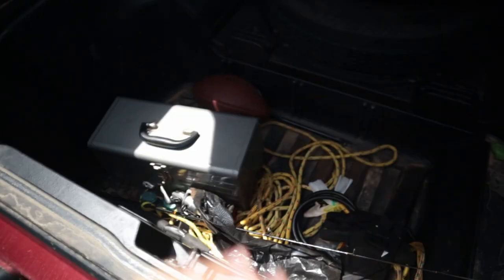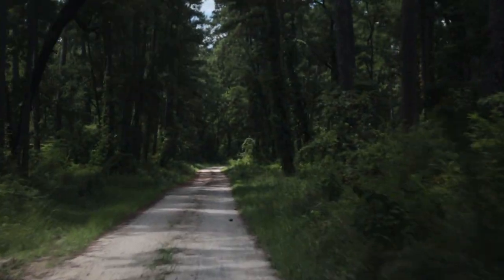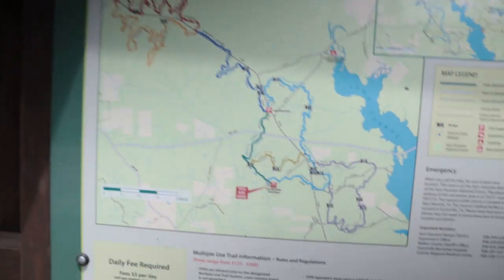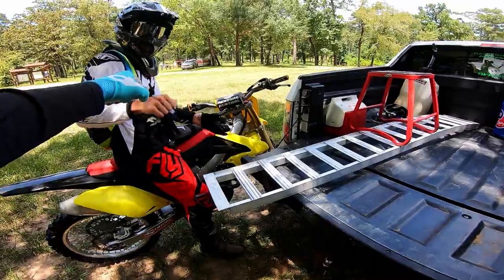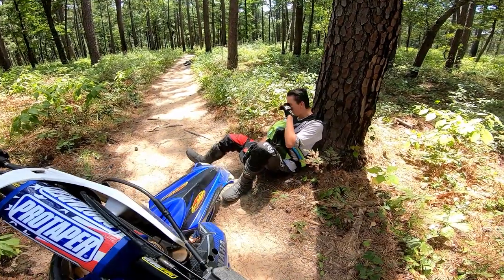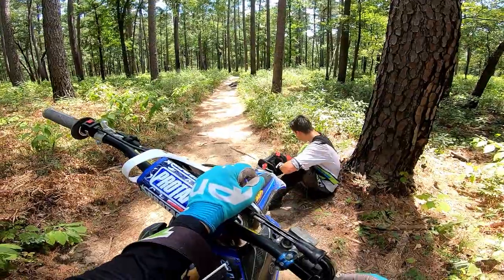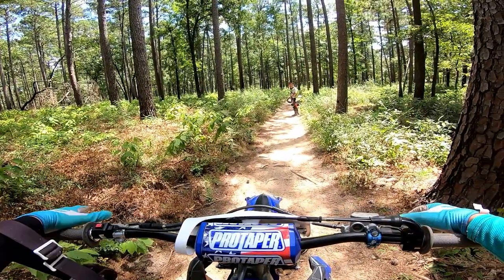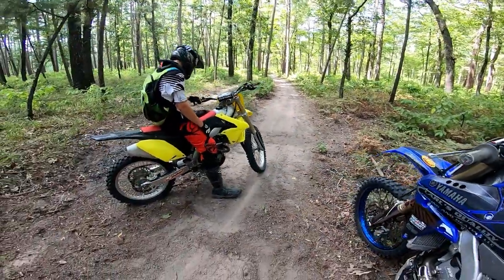Sam Houston National Forest (Kellys Pond) single track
We rode up at the Sam Houston National Forest recreational trails. The specific trails we rode was at Kellys ponds. It was so fun and I highly recommend going!